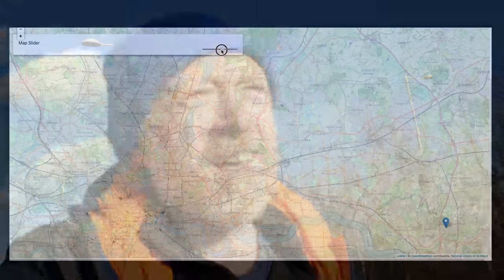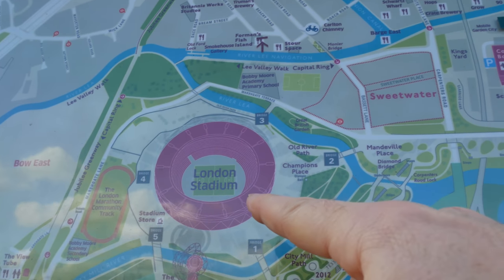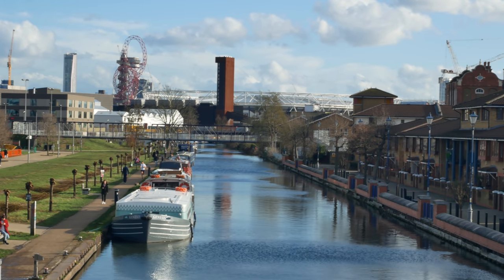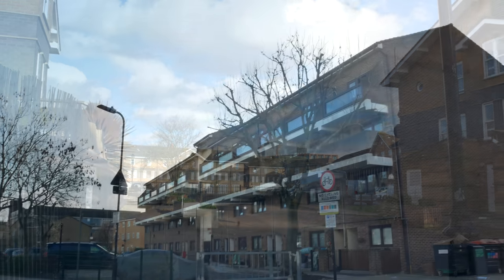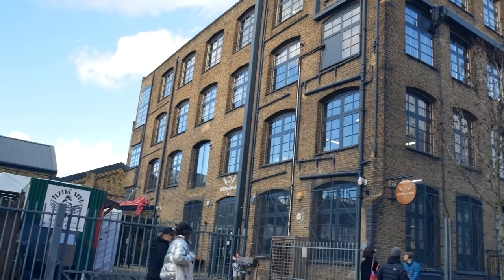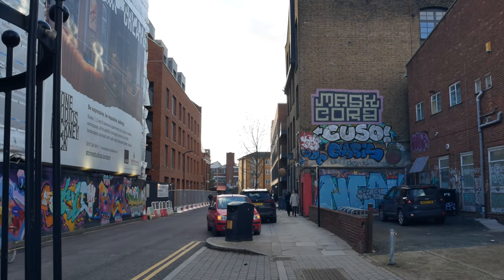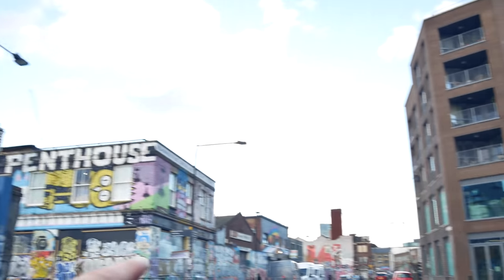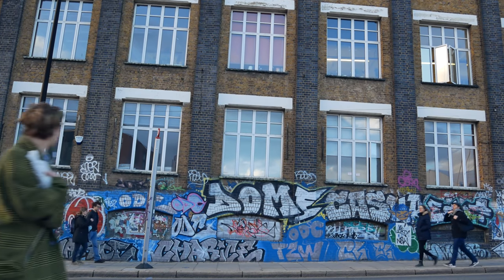Hackney Wick - the Changing Face of London 2021 (4K)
Hackney Wick - the Changing Face of London 2021 shot in 4K. A look at the changes in Hackney Wick since my last video here in October 2016

Our tour of Hackney Wick starts at Here.East on the edge of the Olympic Park on the site of the former Hackney Stadium. Some of the places included in the walk include: Gainsborough School, the site of the Parkesine Works the birthplace of the plastics industry, Wallis Road, Hackney Wick Overground Station, Lord Napier pub, White Post Lane and the Clarnico Sweet Factory, Hertford Union Canal, Fish Island Village, Roach Road, H. Forman & Son, Carpenters Wharf, Stour Road, Dace Road, Swan Wharf, Old Ford Lock, Smeed Road, Hackney Cut.

Old maps 'Reproduced with the permission of the National Library of Scotland'

Music
Dream Escape - The Tides
Eureka - Huma-Huma
Pachabelly - Huma-Huma
Moonrise - Reed Mathis
Nevada City - Huma-Huma
Allégro - Emmit Fenn
North Carr - A. Asselin